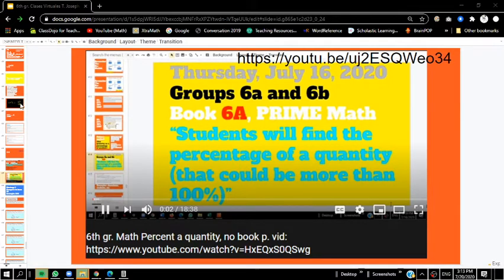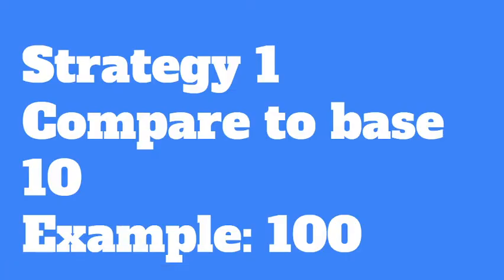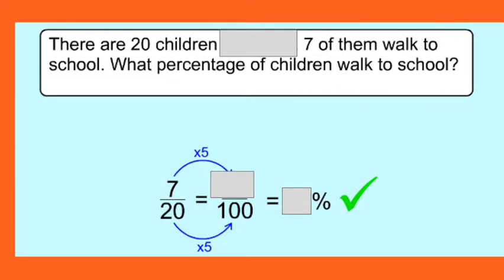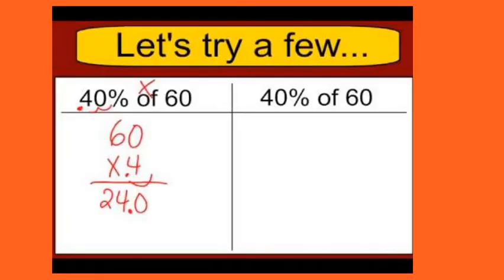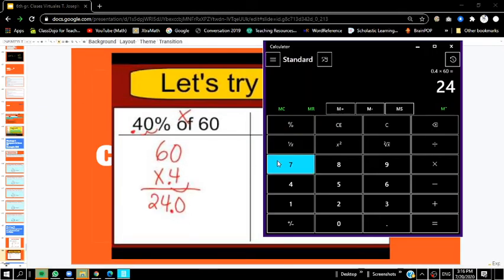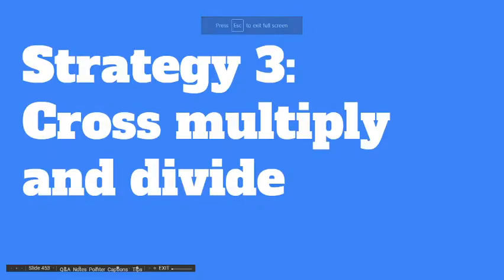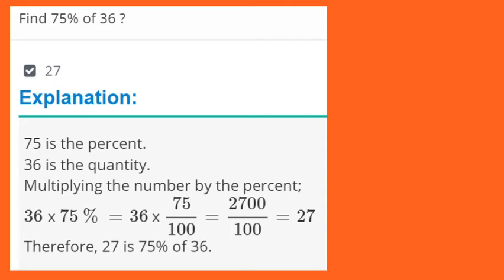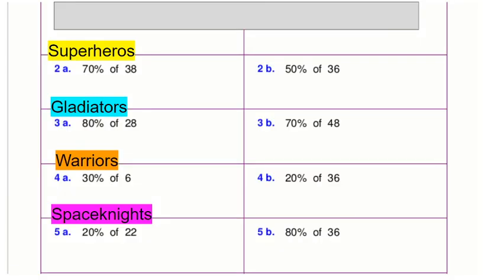6th Grade Math, percent of a number, example: 75% of 36. Teacher Joseph, July 20 & 22, 2020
Monday, July 20, 2020 6b
Wednesday, July 22, 2020  6A
Topic: Book 6A, PRIME Math (no page)
“Students will find the percent of a number”
Agenda:
A) Learn 4 different strategies to ...^
B) Choose a strategy to ...^
C) Groups to solve problems to ...^
D) Check up survey to ...^ (On Thursday)

Strategy 1: Compare to base 10 Example: 100
Strategy 2: Convert the percent to a decimal and multiply
Strategy 3: Cross multiply and divide

Can you figure out problems like: What is  75% of 36?

We didn't have time for this, so we will do it on Thursday: